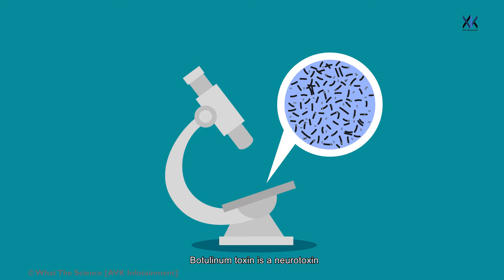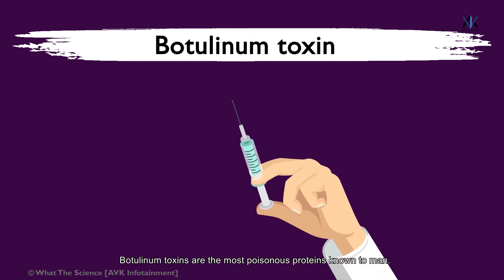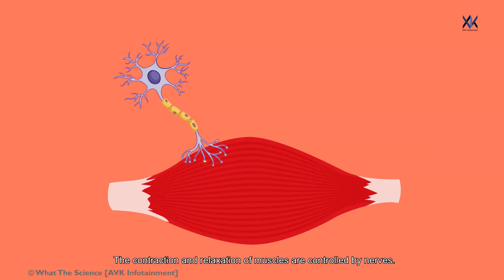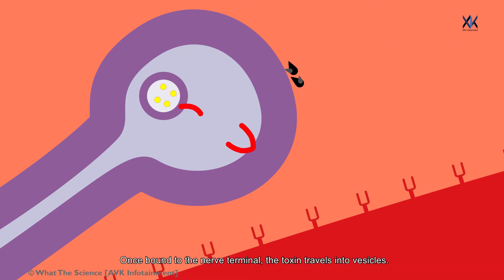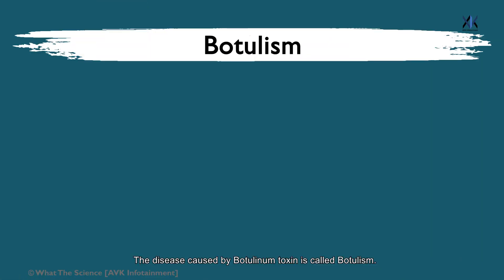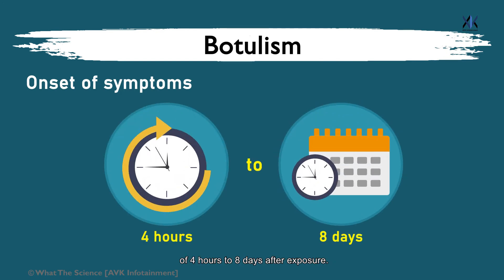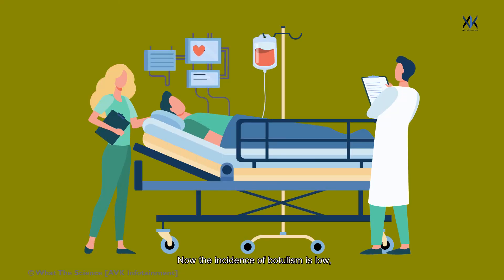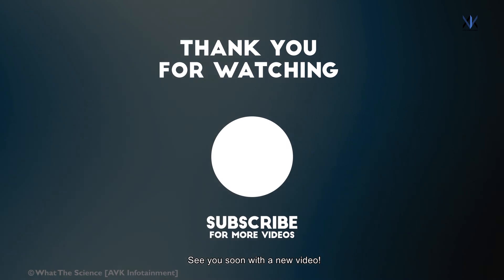Botox (Botulinum toxin) - the most poisonous substance known to man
Botulinum toxin, commonly known as Botox, is one of the most poisonous biological substances known to man.
A dose, as small as 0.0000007 gram is enough to kill a 70 kg man.
So what makes Botulinum toxin so lethal?
Well.. let’s understand that in this video…

⏱️TIMESTAMPS⏱️
0:00 WTS
0:05 Introduction
0:26 What is Botulinum toxin?
1:04 How toxic is Botulinum toxin?
1:43 How does Botulinum toxin work?
3:00 Signs and Symptoms of Botox poisoning
3:48 Treatment of Botox poisoning
4:32 Conclusion